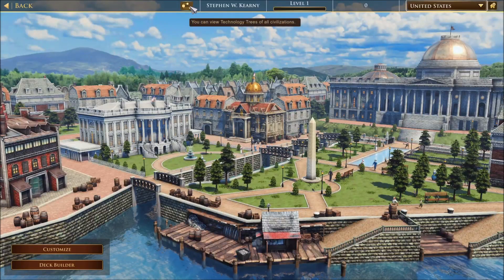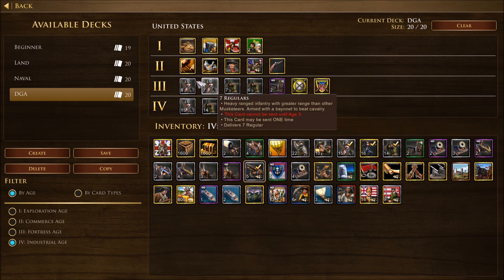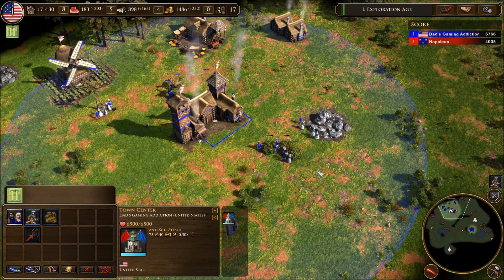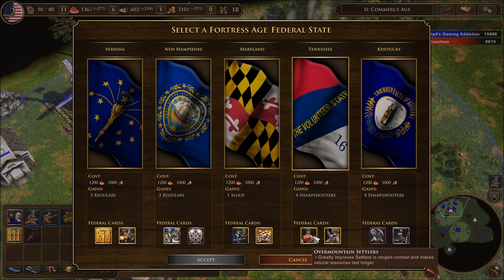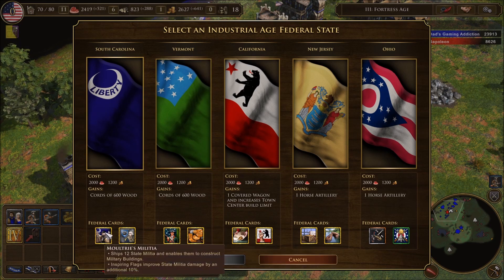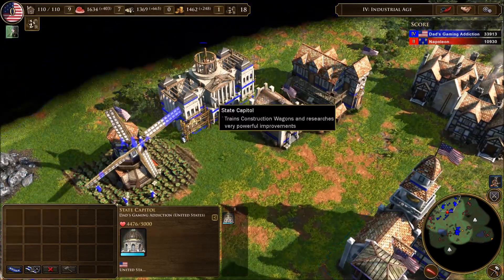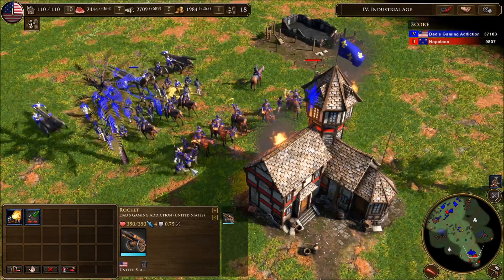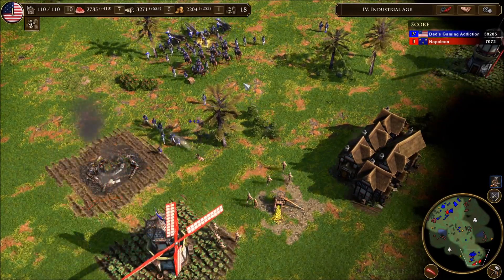Dad on a Budget: Age of Empires III: Definitive Edition - United States Civilization Review